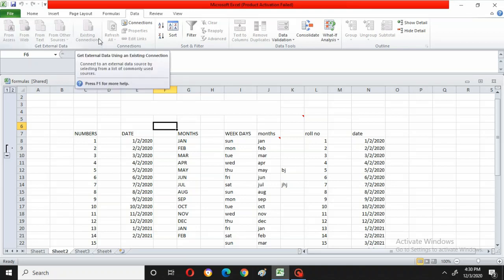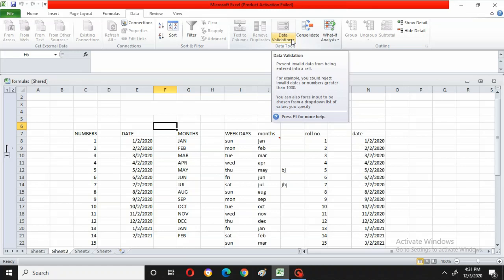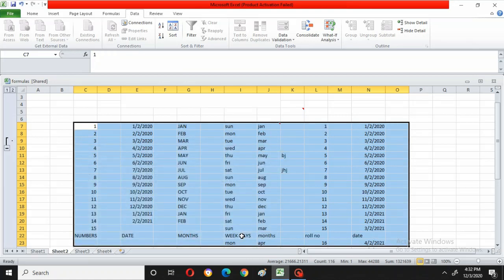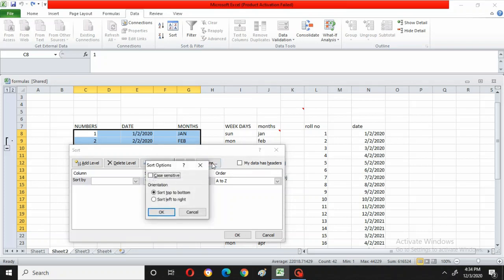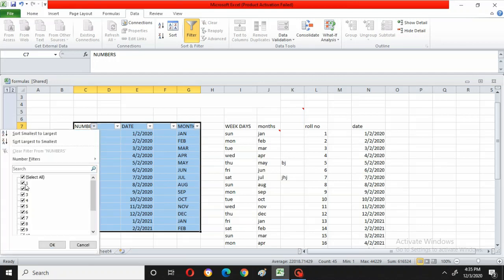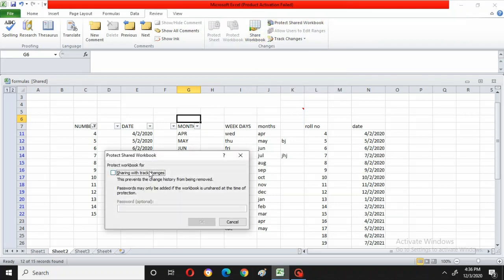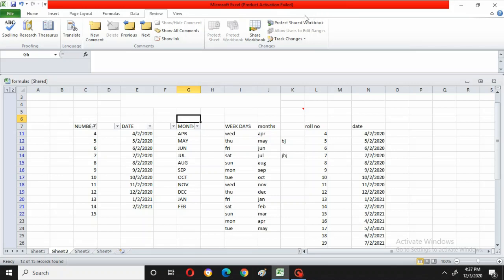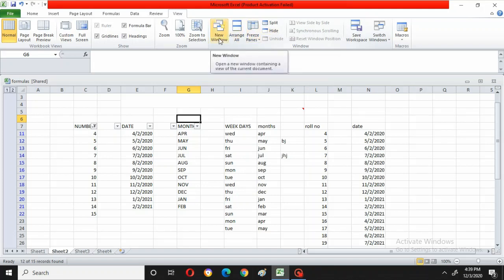use of data ,review, view tab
Topics covered:

,how to use review tab in ms excel,
complete use of review,
how to use excel review tab,
use review tab in word 2019,
use review tab in hindi,
view tab in hindi,
how to use review tab in excel 2007 in Computers Adda,